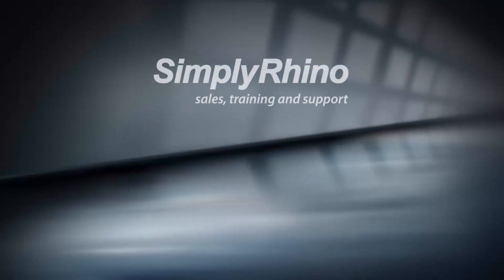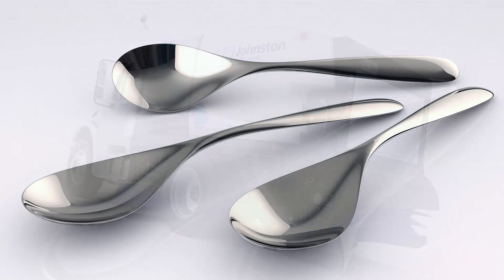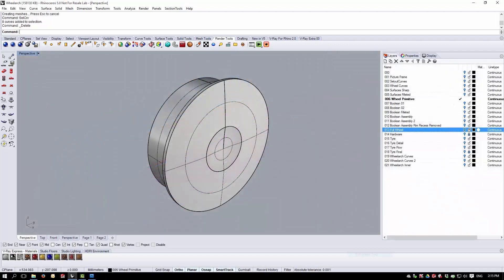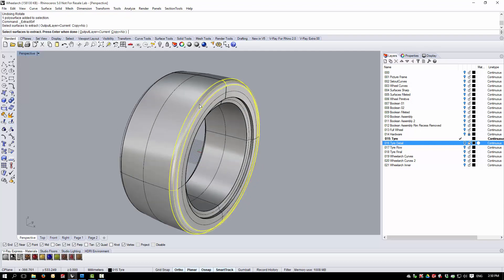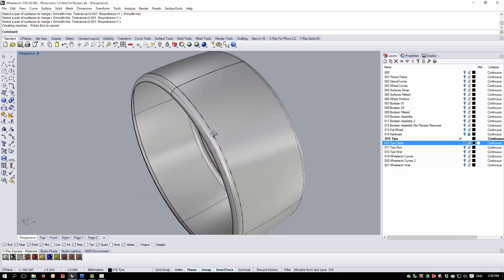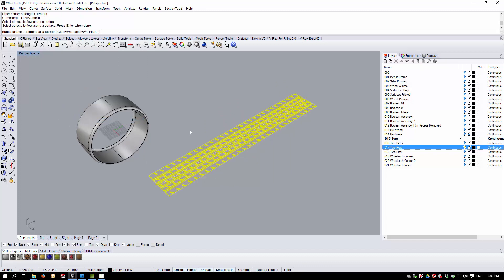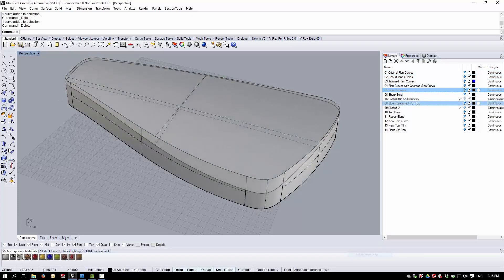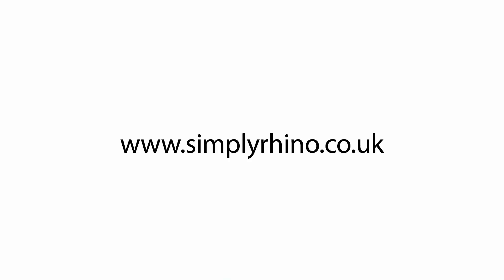Simply Rhino - Intermediate/Advanced Rhino Training Class Outline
In this video our Senior Rhino trainer Phil gives an outline of what is covered in our three day Intermediate/Advanced Rhino training class.

This video is designed to give those interested in attending the class a clear idea of what to expect. If you have any further questions after watching the video then please get in touch with us.